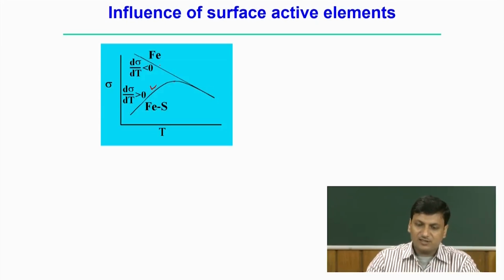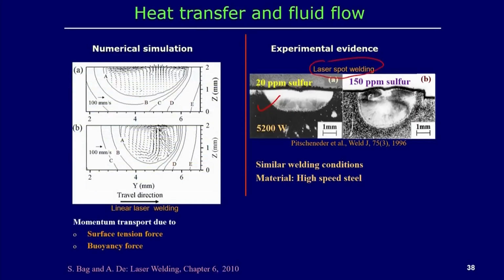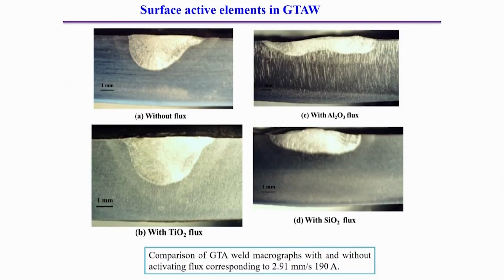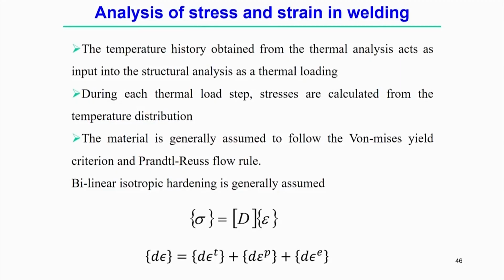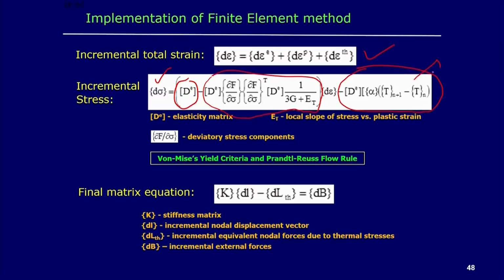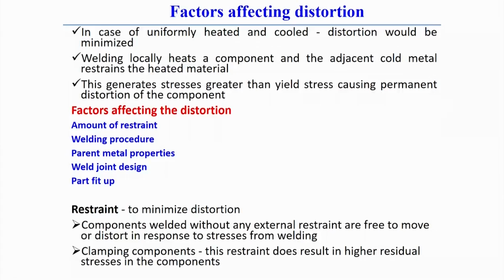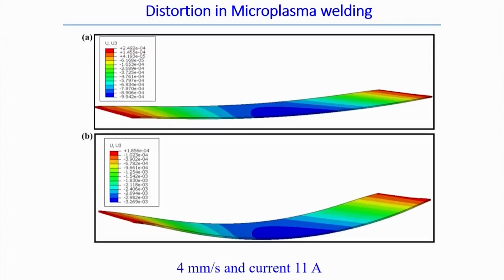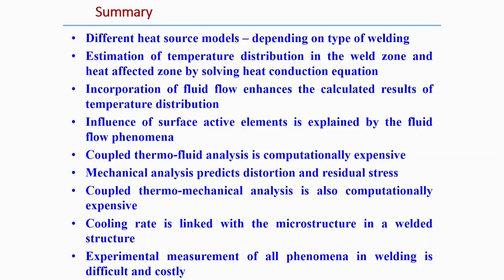Lec13: Computational Welding Mechanics Part III